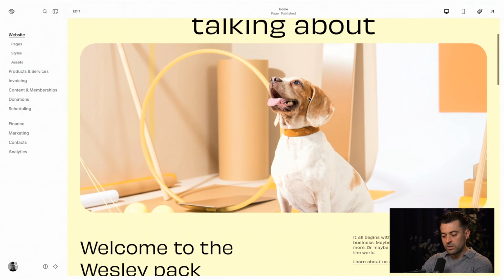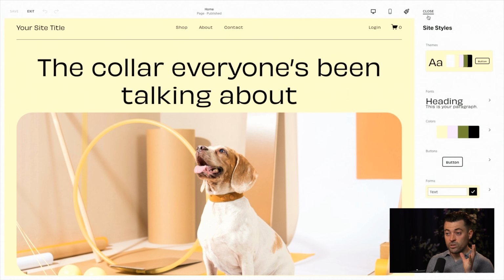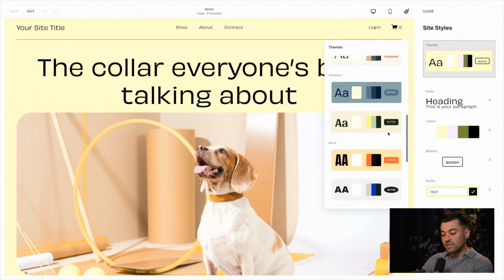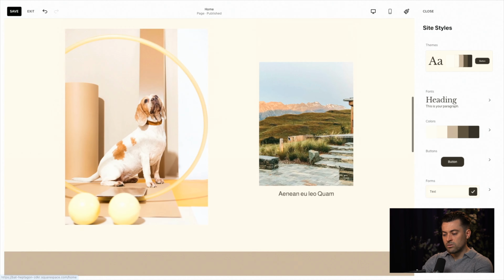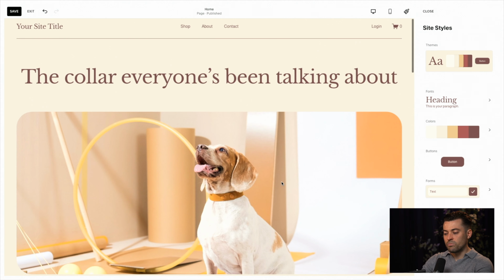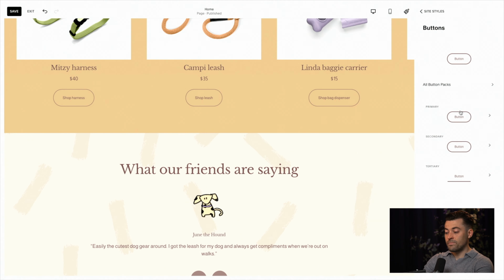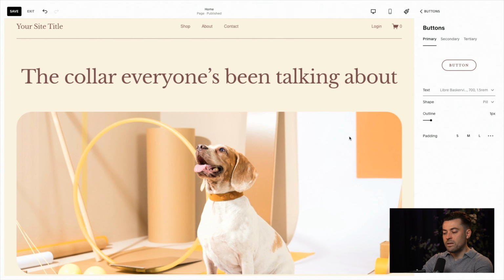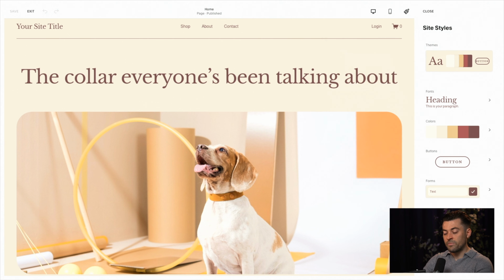How to Change Squarespace Site Themes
Want Sam to build your Squarespace website? to find out how you can work with by Crawford.

Prefer to read your tutorials?

Timestamps:
00:00 Introduction to Squarespace Site Themes
00:35 Exploring Site Styles
01:23 Customizing Themes with AI Suggestions
02:07 Detailed Customization Options
03:14 Finalizing and Saving Your Theme
03:56 Get in Touch